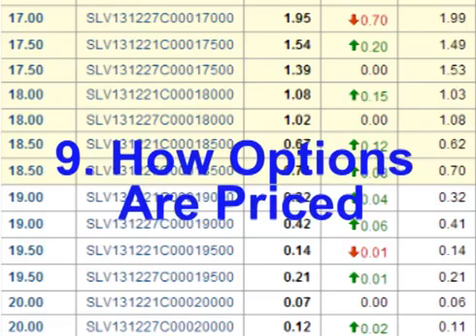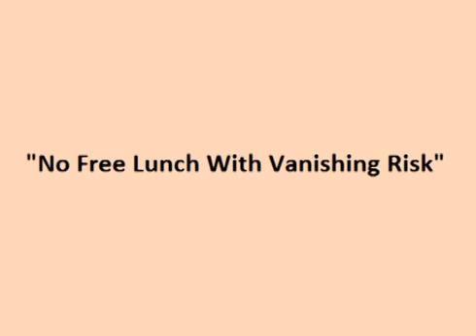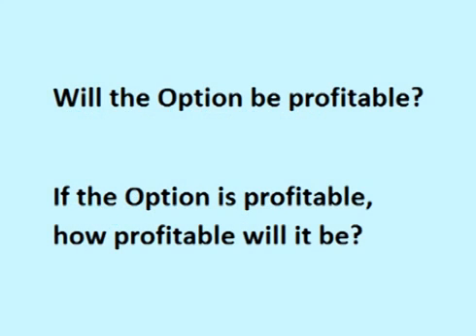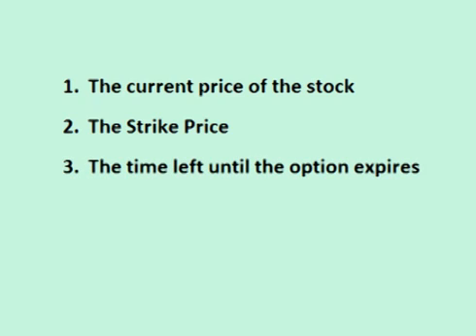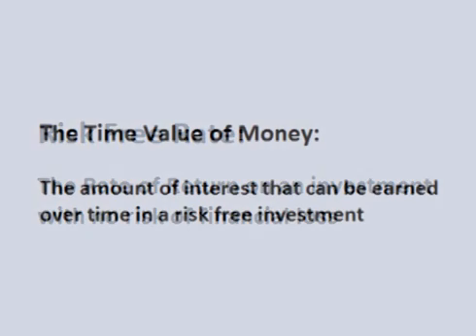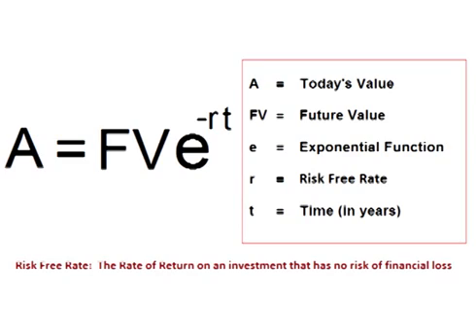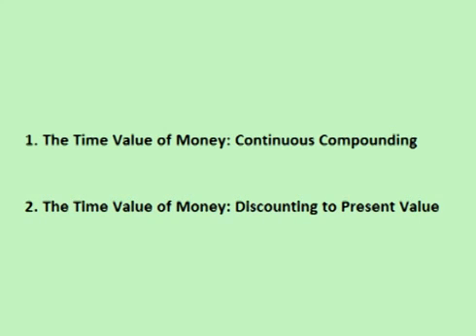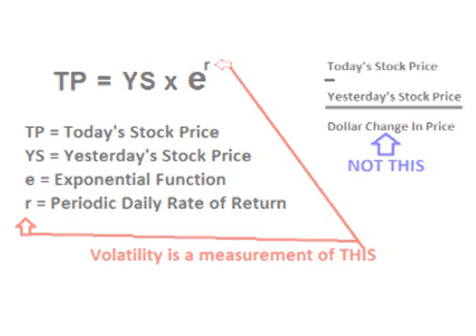9: How Options Are Priced?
For the full lesson accompanying this video, including text, discussion,

VIDEO NOTES

In this video, we take our first look at how options are priced.

The pricing of options is based on the probabilty of outcome. In other words- the odds.
Because one can be an option buyer or an option seller, also called an option writer, options are necessariliy priced on probability, or it would be possible for a trader engage in riskless arbitrage. In other words, if options were not priced based on probability of outcome, it would be possible for a trader to place offsetting trades, and make a profit without any risk of losing money that exceeds the profit one could make from a risk free investment, such as a bank account or a bond.

Options are priced by making some general assumptions about the markets, and then using some basic tools from statistics to determine the probability or odds of whether the option will or will not be profitable, and, if the option is profitable, a probabilty distribution of how profitable the option will be.

There are only 5 Inputs to the price of an option (or 6 if the stock has a dividend):

The first is the current price of the stock.
The second input is the Strike Price, which is the pre-set buy or sell price that you are locking in.
The 3rd input for pricing an option is the amount of time left until the option expires. It should make sense that if there is more time left until the option expires, then there is more time for the price of the stock to possibly move to where the option is profitable.
The 4th input is the current the risk free rate. The risk free rate is the rate one can get on a risk free investment such as a US government bond. Because money can be invested risk free into a bank account or a government bond, the interest that one would earn in a risk free investment is considered the time value of money. If one places money into an investment that contains risk, such as buying a stock or an option, then one has to consider the money they could have earned in a risk free investment during that time.

An option's strike price is the future value of the Strike Price when the option expires. That value must be discounted to the present value using the time value of money. In other words, the interest that one could earn in a risk free investment between the time the option is purchased, and the time the option expires, is subtracted off of the the strike price. This discounts the Strike Price to the present value. The most common used rate for the Risk Free rate is the US 10 Year Treasury Rate. For more on the Time Value of Money, please watch my two part video series on the Time Value of Money.

The last part of option pricing is the volatility of the Periodic Daily Returns. This is the rate of change or percent that the stock increases and decreases each day, not the change in dollar amount.

It should make sense that the higher the volatility, in other words the more the price goes up and down each day, the higher likelihood that the price of the stock will move in the favor of the option holder.

Volatility is the largest factor in determining option pricing. In the next video, we will take a closer look at volatility. See you then.